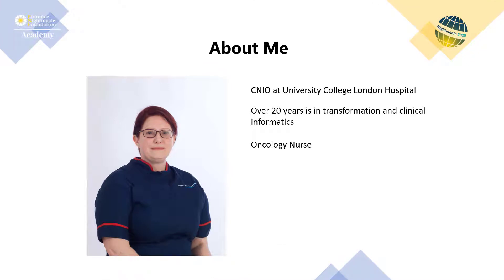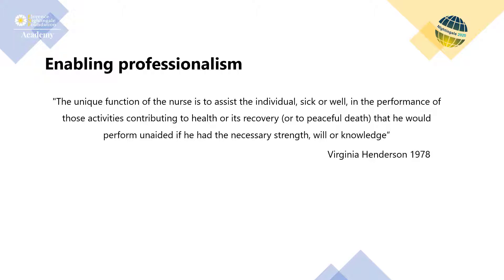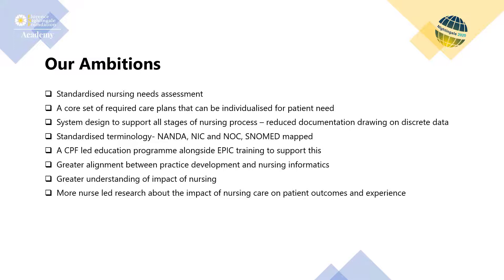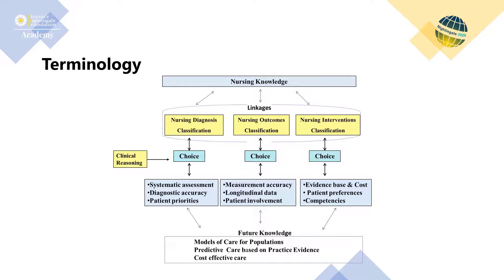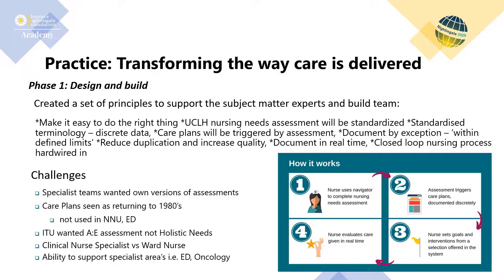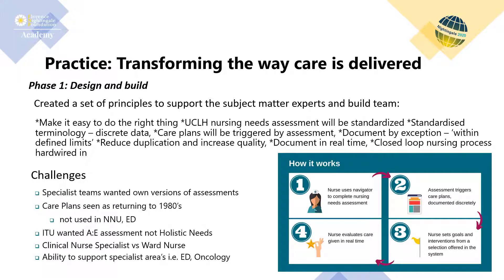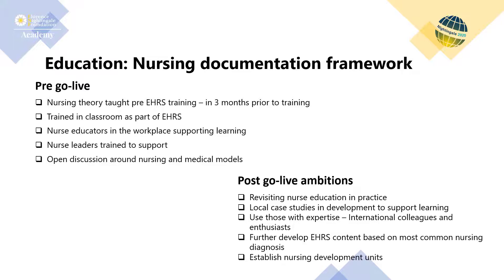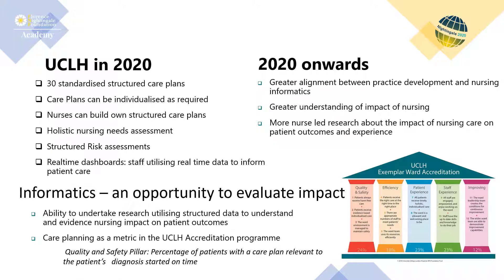Paula Anderson - Nightingale2020 Conference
Paula Anderson is speaking about Implementation of a digital nursing documentation framework as part of an EHRS implementation